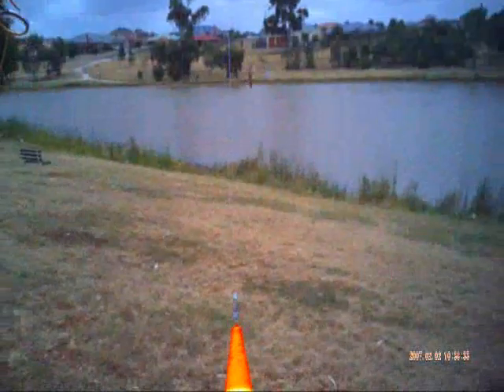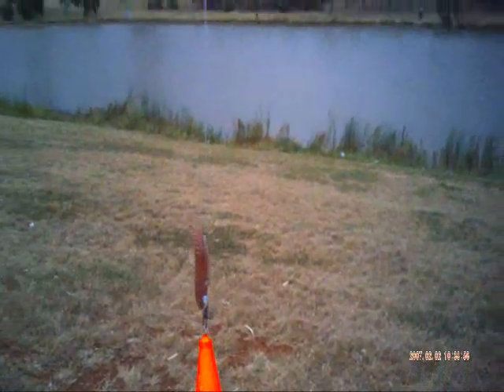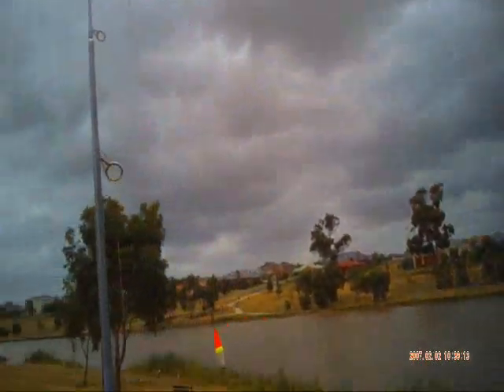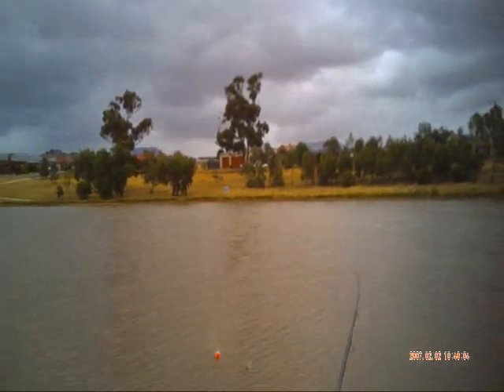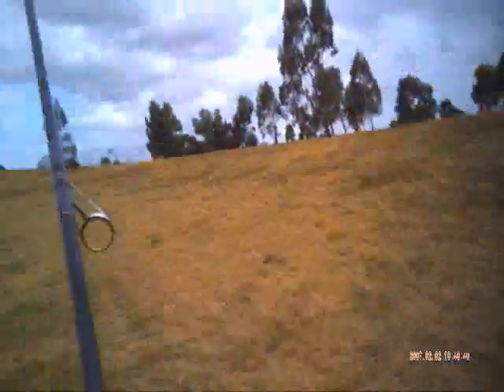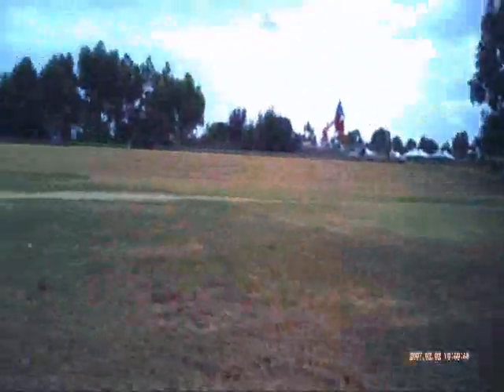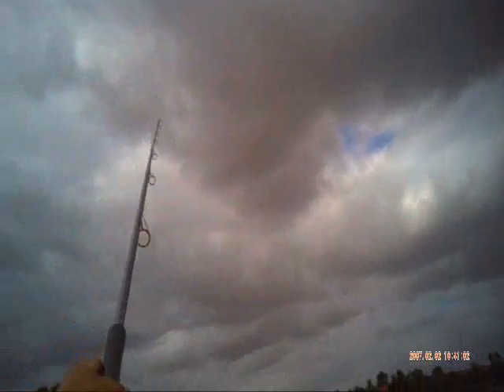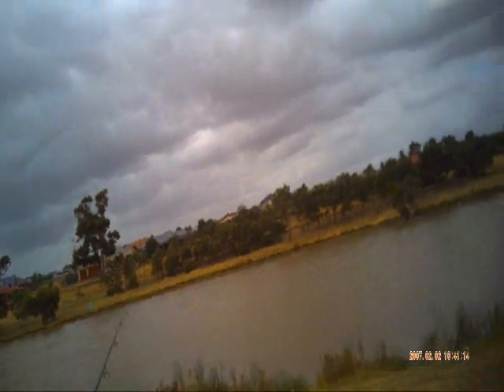long range surf float rig